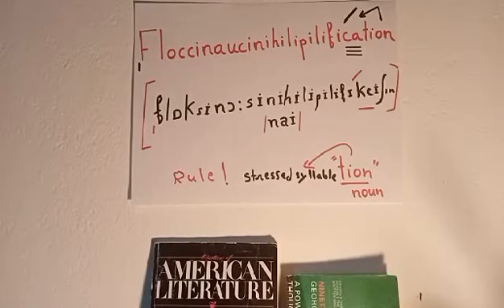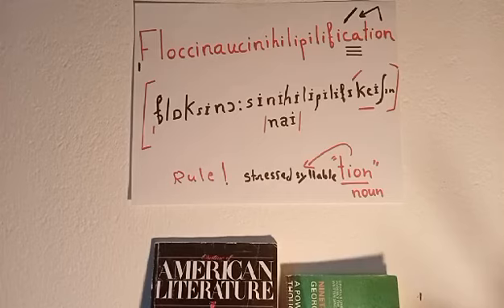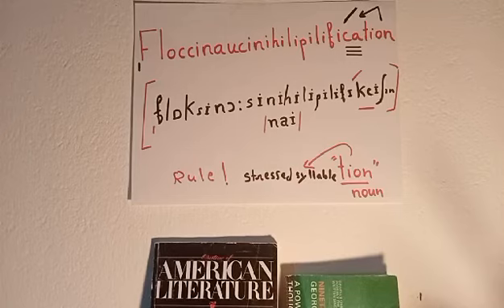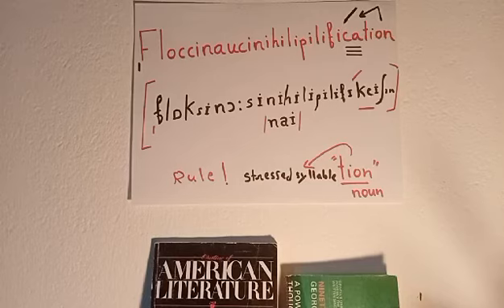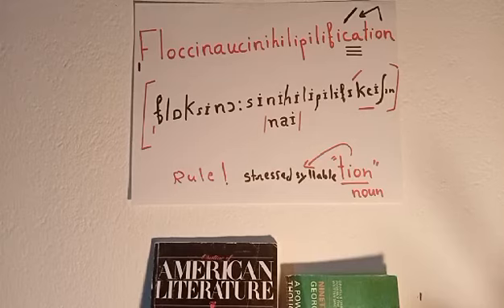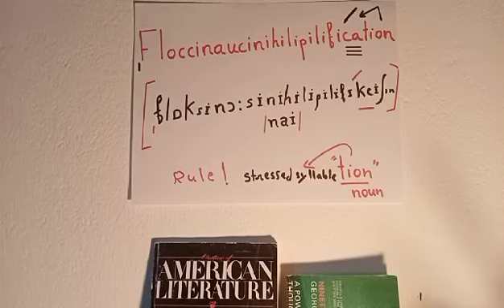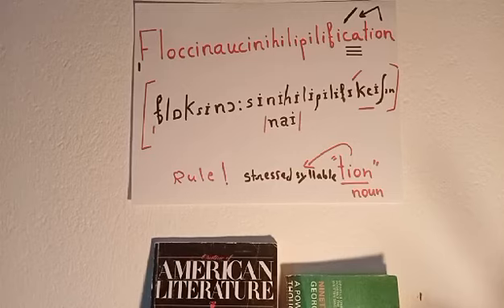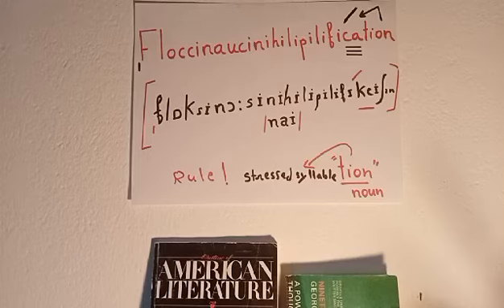@pro369# Do you know how to pronounce the longest English word ever? Floccinaucinihilipilification